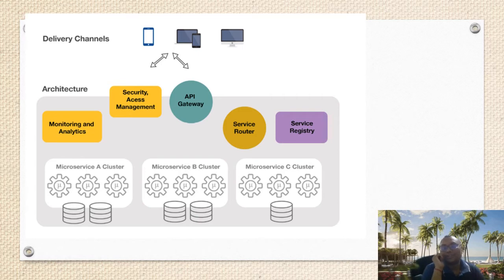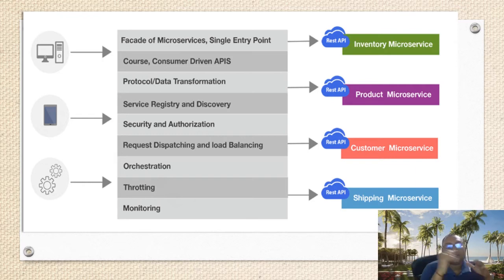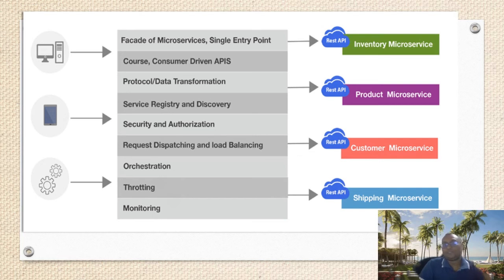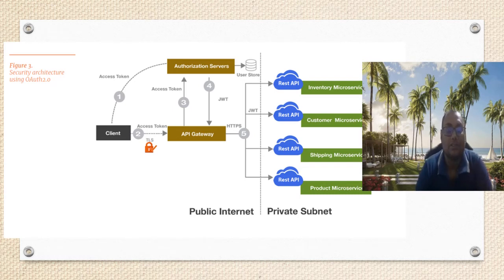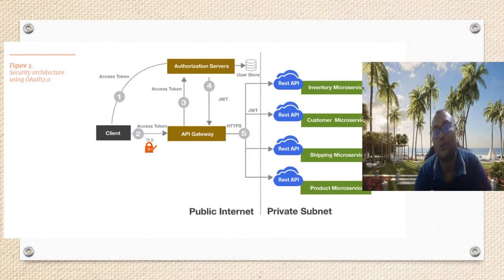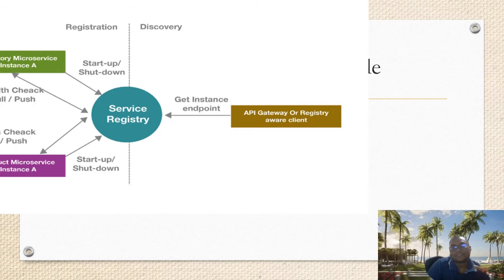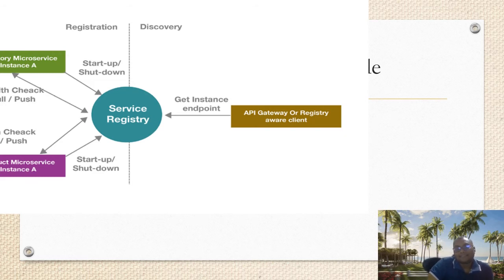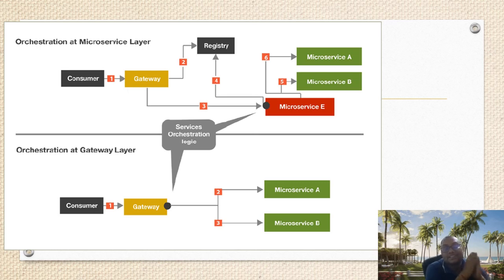Microservice Architecture API Gateway Considerations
In today’s extremely competitive business environment,
customers are more demanding than ever and will abandon
a business that is too slow to respond. This has put an onus
on IT to deliver solutions that provide a holistic and uniform
experience to the customer, across all business channels.
Microservice architecture has the potential to address this
business challenge; it is all about achieving speed and safety
at scale and it provides the flexibility to pick and choose
technology for implementing a solution. This approach
positions IT as a business partner rather than in a traditional
support role.